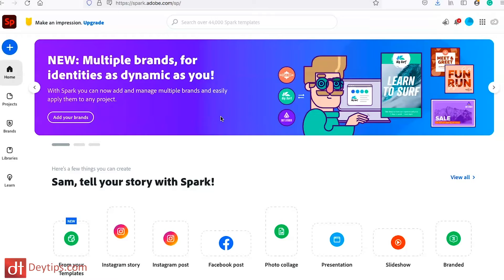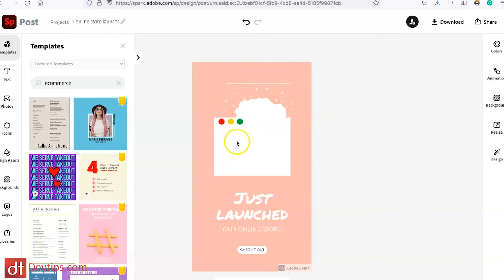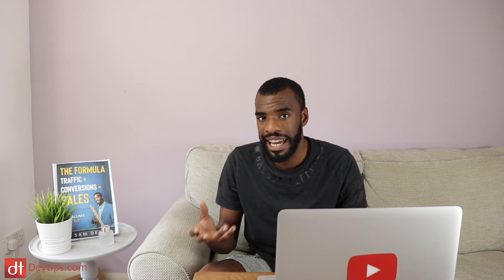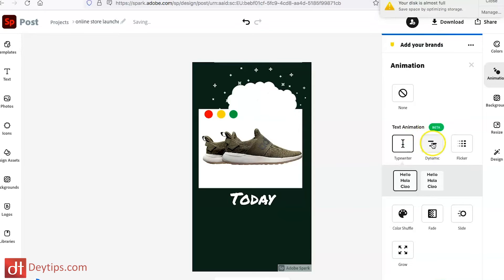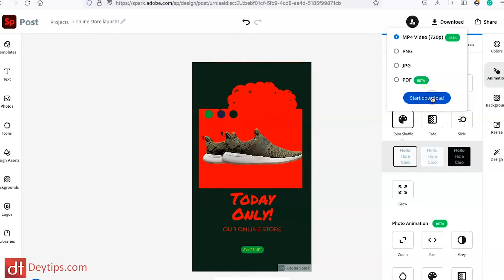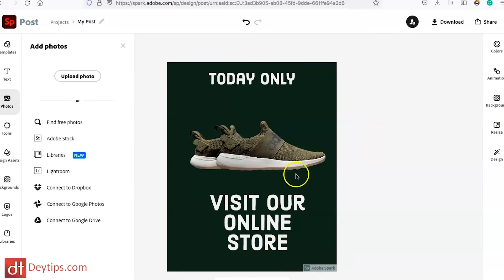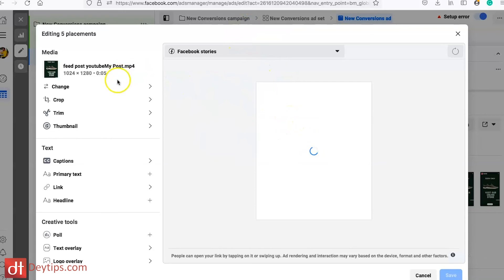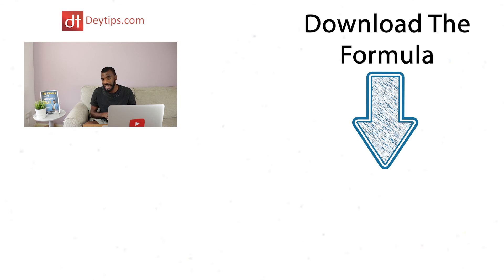This Will Transform Your FACEBOOK Ads! How To Create High Converting Facebook Ads In Adobe Spark!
In this video, I speak about how you can create highly effective Facebook ads using Adobe Spark.